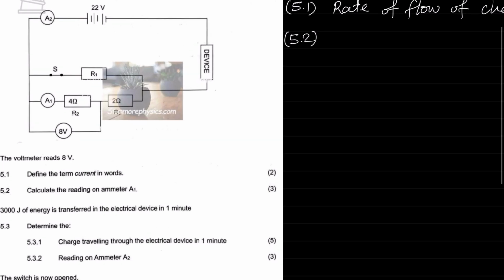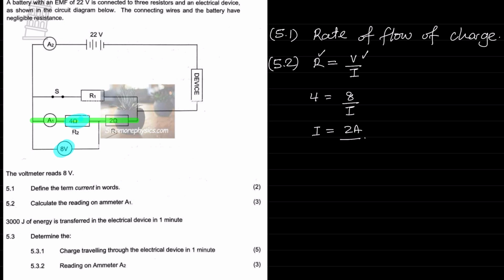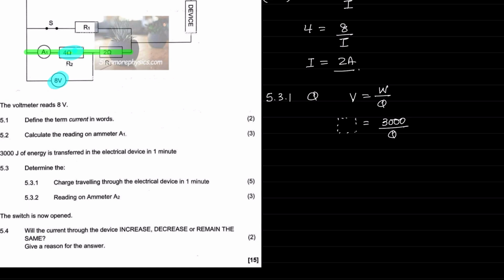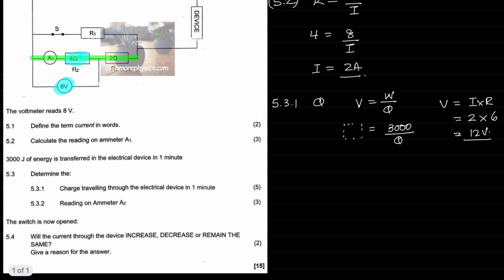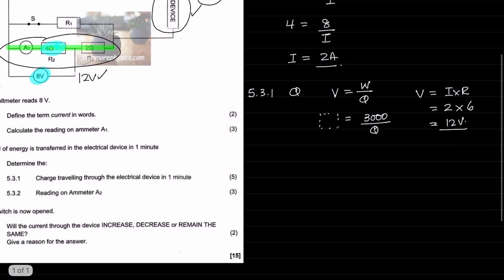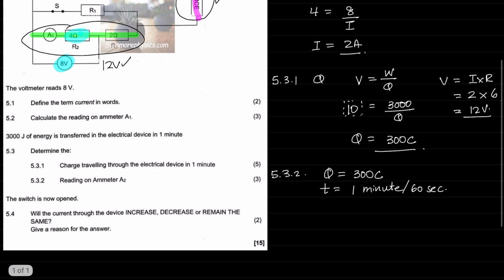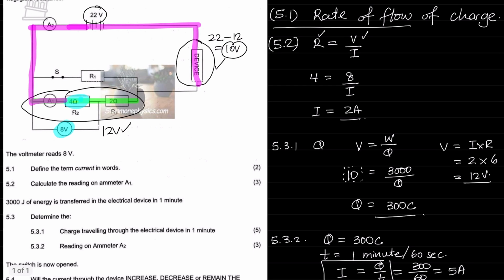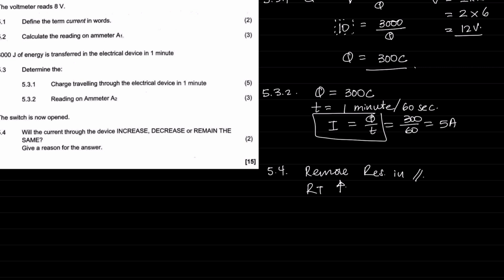Using V=IR to Solve Electricity Circuit Problems with Devices. Grade 10 Physics | KZN Nov 2024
we work through a full question on electric circuits involving multiple resistors, a voltmeter, two ammeters, and an energy-based calculation.

We cover:

🔌 How to calculate current using Ohm’s Law
⚡ Using energy and time to find charge
🔄 Predicting current changes when a switch is opened
📏 Step-by-step current calculations at two different points in the circuit
🧠 Logical reasoning behind how circuit configuration affects total current.

📌 More Physical Sciences walkthroughs @dualsauce